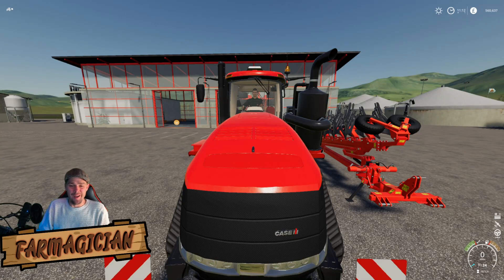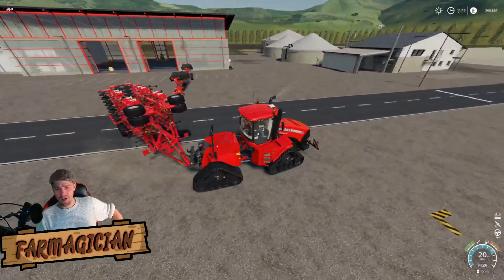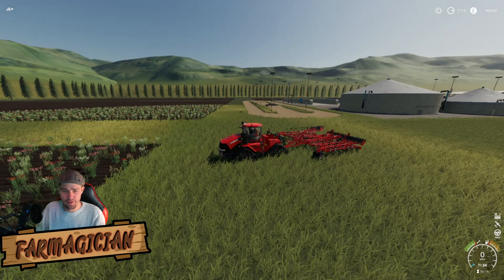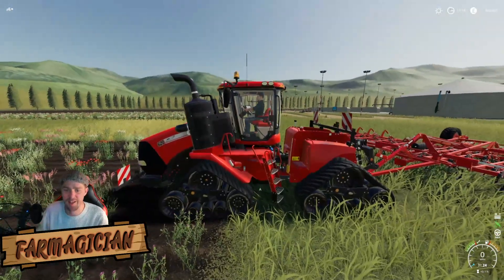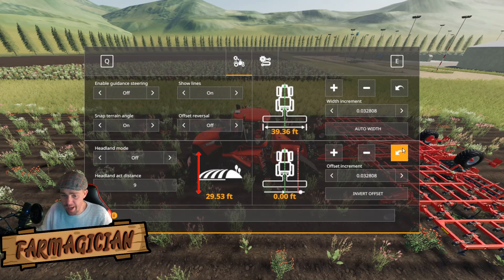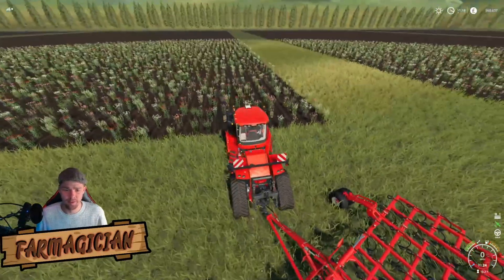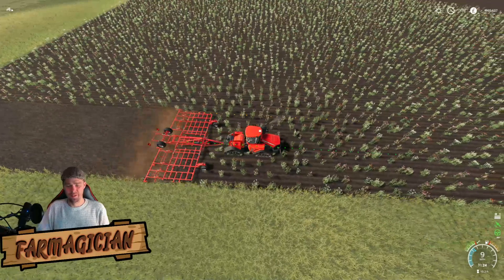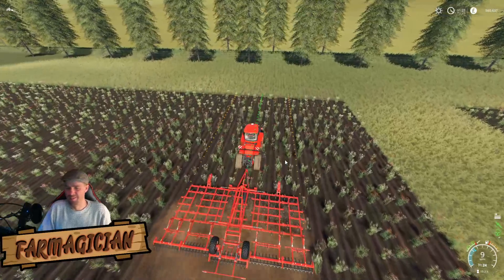How to use the GPS mod tutorial fs19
In today’s episode we are going to learn how to use the GPS guidance steering mod for farming simulator 19 all the keys all the buttons you need to know and how to do it with precision